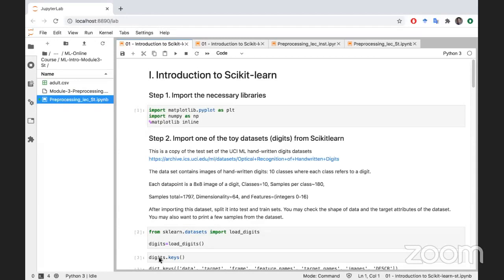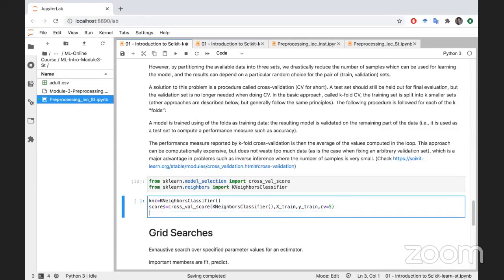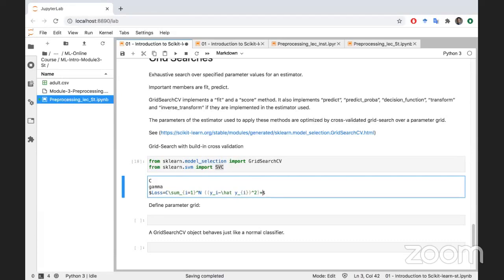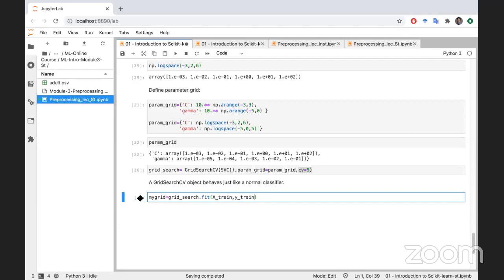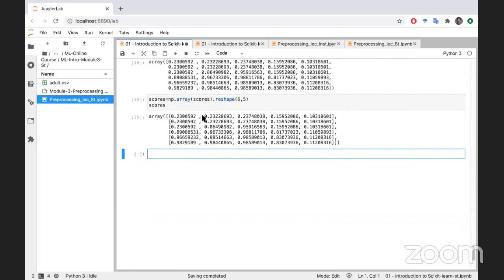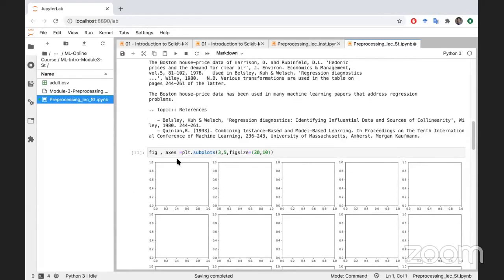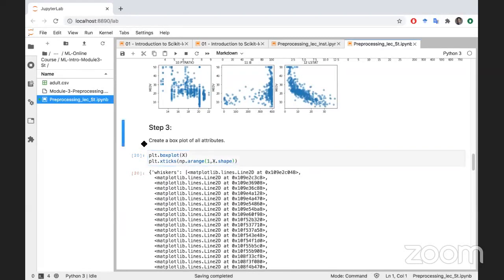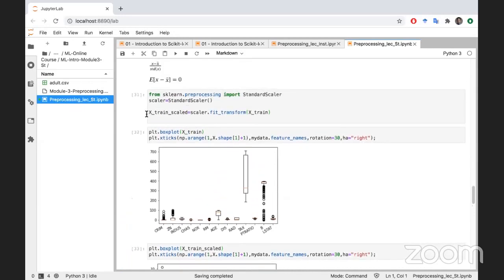Magnimind ML Bootcamp Part 3